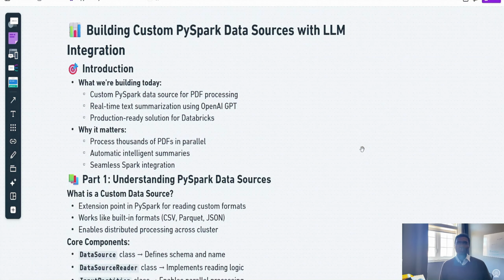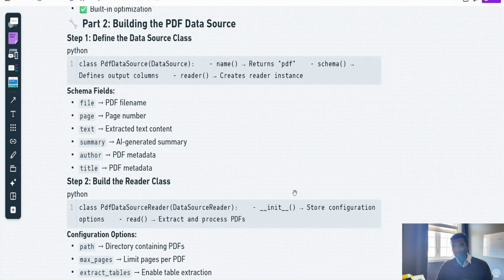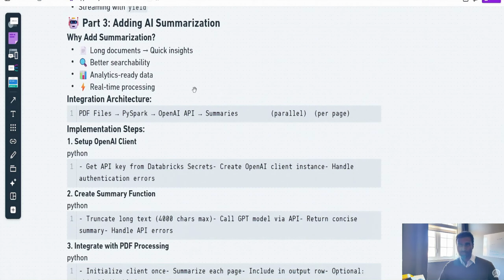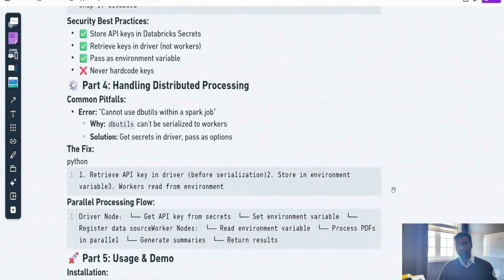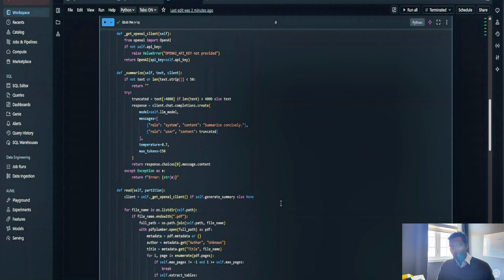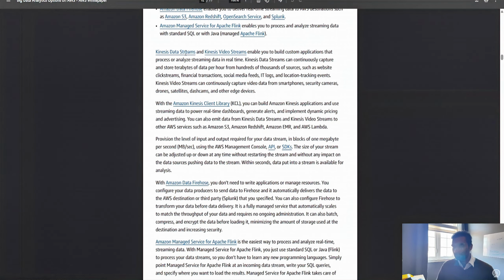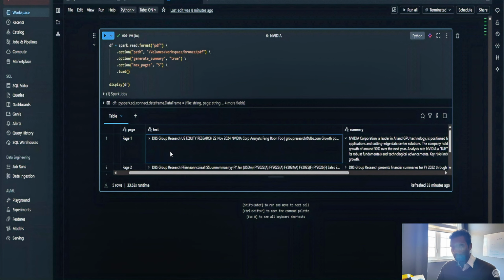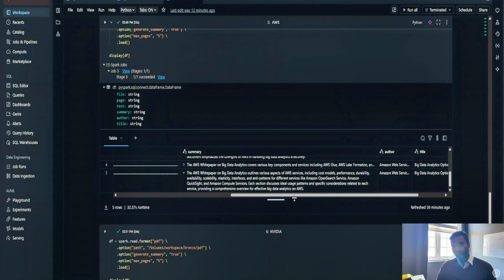Python Data Source API | Part 3: PDF Processing with OpenAI LLM Summarization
Learn how to build a production-ready PySpark data source that extracts text from PDFs and generates AI-powered summaries using OpenAI's GPT models!

📹 PART 3: PDF Processing with LLM Integration

This is the final part of our 3-part series on building custom data sources in Databricks. In this advanced tutorial, you'll combine PDF parsing with Large Language Models to create intelligent document processing pipelines.

In this tutorial, you'll learn:
✅ Extracting text from PDF documents using pdfplumber
✅ Integrating OpenAI GPT models into PySpark data sources
✅ Generating AI-powered summaries for each PDF page
✅ Handling Databricks Secrets for API key management
✅ Avoiding serialization issues with distributed processing
✅ Extracting PDF metadata (author, title)
✅ Processing tables within PDFs
✅ Implementing configurable options (max_pages, llm_model)
✅ Error handling for PDF parsing and API calls

🎯 What We Build:
An enterprise-grade PDF data source that:
- Reads PDFs from directories or single files
- Extracts text page-by-page
- Generates concise summaries using GPT-4o-mini
- Handles both text and table extraction
- Works seamlessly with Spark's distributed architecture
- Supports batch processing of thousands of documents

💻 Tech Stack:
- pdfplumber for PDF parsing
- OpenAI API (GPT-4o, GPT-4o-mini)
- Databricks Secrets for secure API keys
- PySpark Data Source API

⏱️ Timestamps:
00:00 - Introduction & Series Recap
02:15 - PDF Processing Challenges in Spark
04:30 - Setting Up pdfplumber & OpenAI
07:45 - Building the PDF Data Source
12:20 - Handling Databricks Secrets Securely
15:40 - Avoiding Serialization Errors
18:30 - Implementing LLM Summarization
22:15 - Live Demo: Processing Research Papers
26:40 - Performance & Cost Optimization
29:15 - Production Best Practices

🔔 COMPLETE SERIES:
Part 1: Generating Fake Data with Python (AssetData)
Part 2: REST API Integration (ECB Currency Data)
Part 3: PDF Processing with LLM (This Video)

💡 Real-World Use Cases:
- Financial report processing
- Contract review automation
- Compliance document scanning

🔐 Security Best Practices:
- Using Databricks Secrets for API keys
- Avoiding dbutils serialization errors
- Secure credential management
- API rate limiting strategies

⚡ Performance Tips:
- Token optimization (4000 char limit)
- Using gpt-4o-mini for cost efficiency
- Caching summaries in Delta Lake
- Parallel processing strategies

👨‍💻 Perfect For:
- Data Engineers building document pipelines
- ML Engineers integrating LLMs
- Anyone working with unstructured data
- Professionals automating document workflows

📦 Required Libraries:
pip install pdfplumber openai